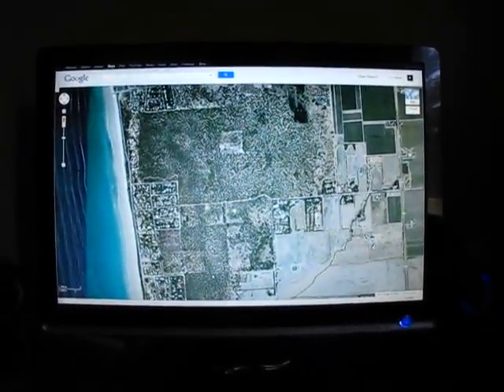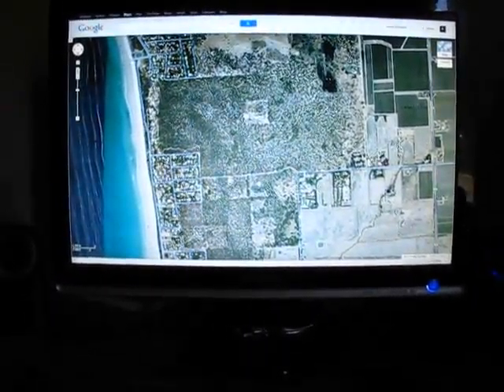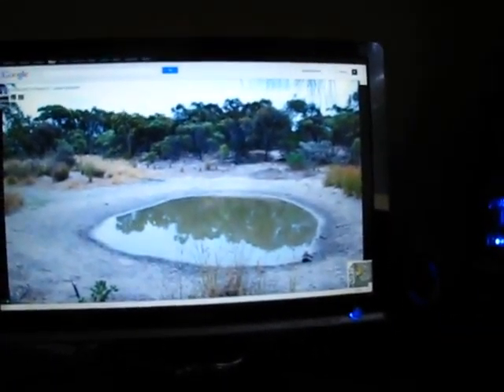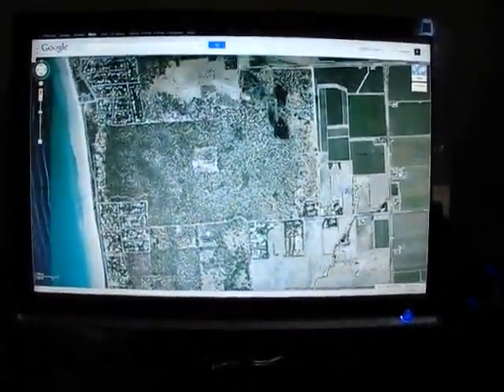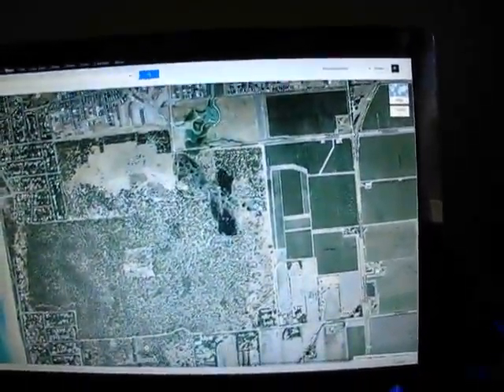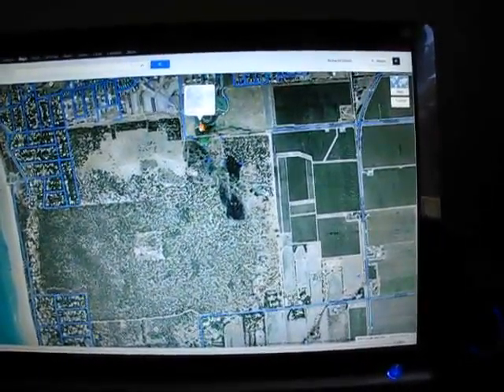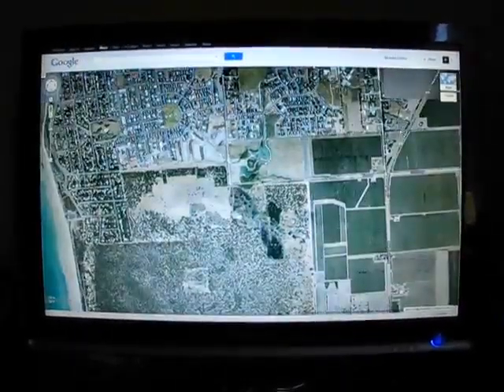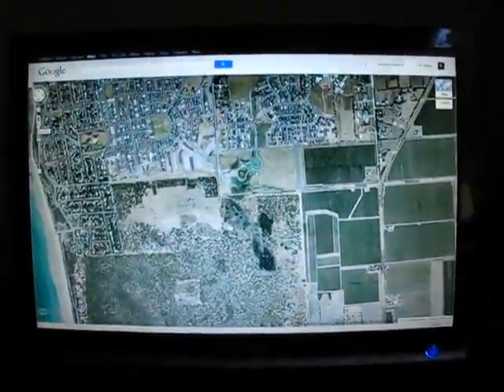[B2] ... ALDINGA-SCRUBBERS ... 'Sing'-THIS-Song ... DOODAR!!! (Yoda-Darling / Yeeharlot) ... [B2]